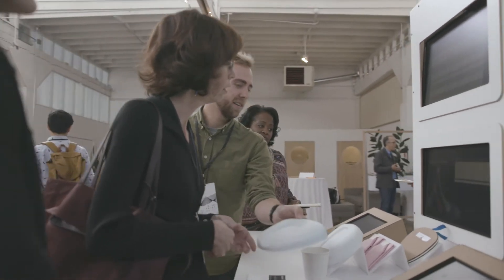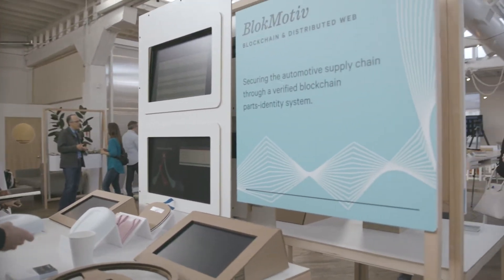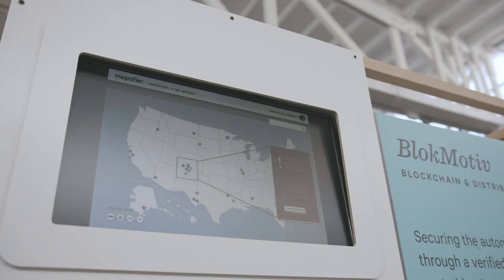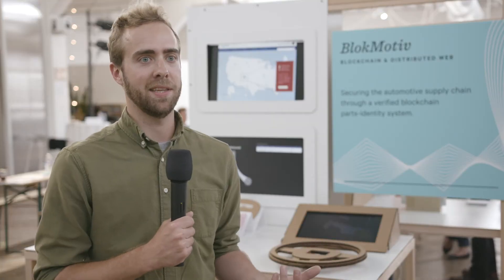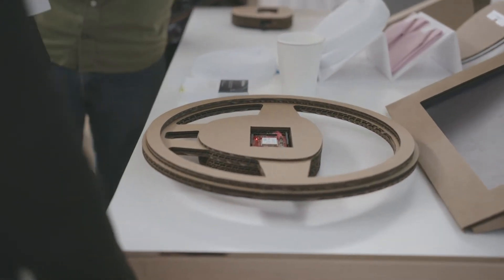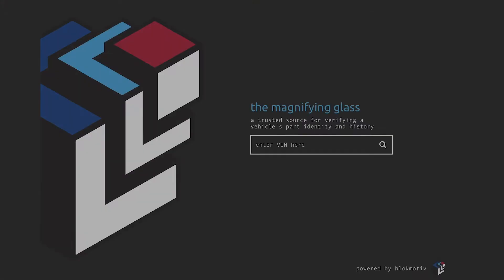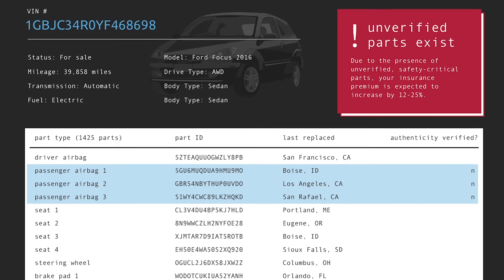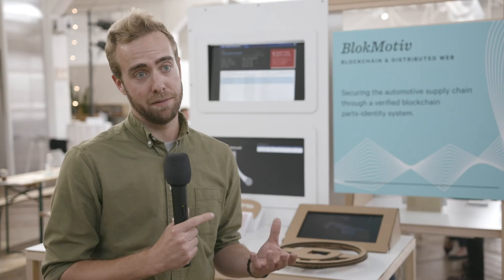BlokMotiv: An IDEO CoLab Prototype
IDEO CoLab fellow Rob Sieg shares BlokMotiv, a prototype shown at Blueprint 2017, CoLab's annual member and community showcase. BlokMotiv combines sensors and data-tracking on a blockchain to verify the identity and authenticity of auto parts—specifically airbags–helping to cut out black markets.